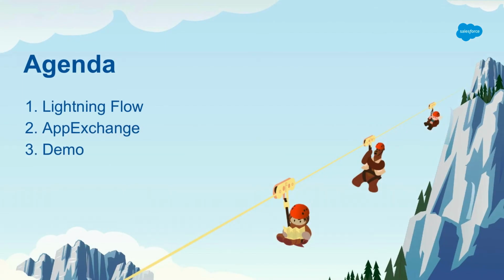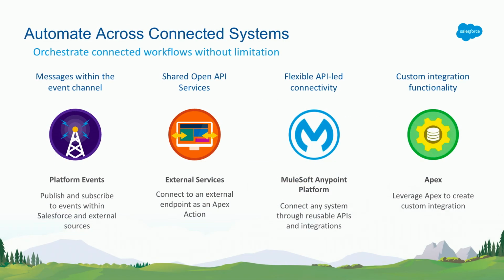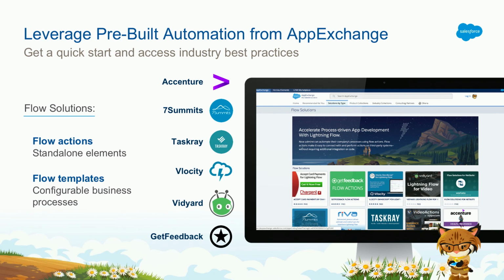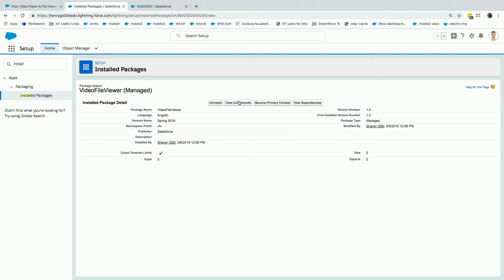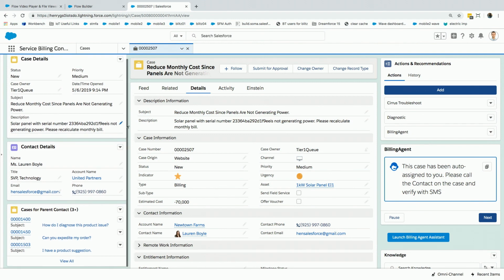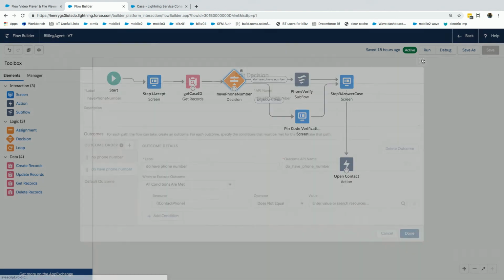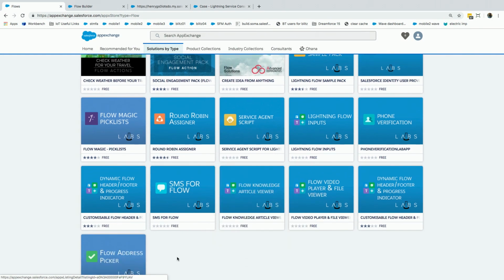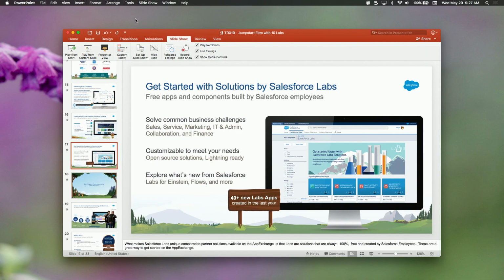Jumpstart Your Lightning Flow Experience with 10 Salesforce Labs Solutions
Add tools to your AwesomeAdmin toolbelt by using Lightning Flow. Join us to learn how Salesforce Labs can kick-start your journey to leverage the full power of Lightning Flow. Salesforce Labs are free solutions created by Salesforce Employees shared on the AppExchange for customers & partners to install. They are great for learning new features and being inspired by what you can create on the platform. See these solutions in action and where to find the source code to help level up your skills.